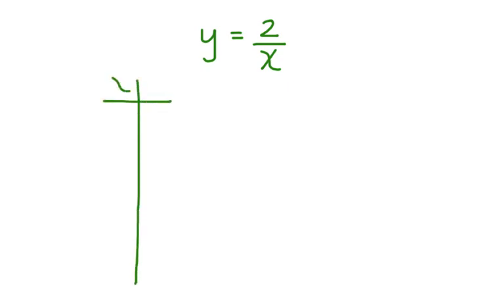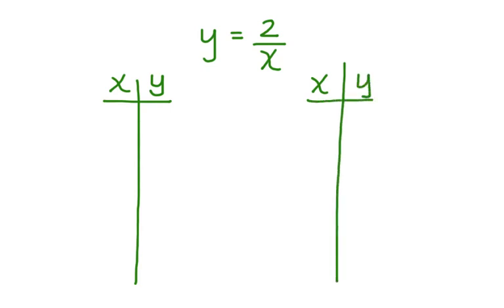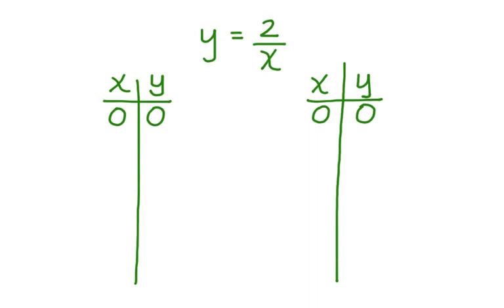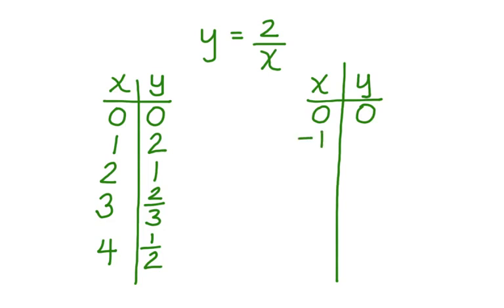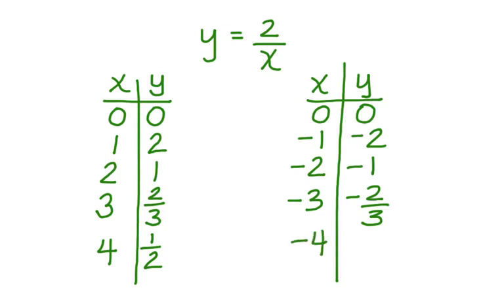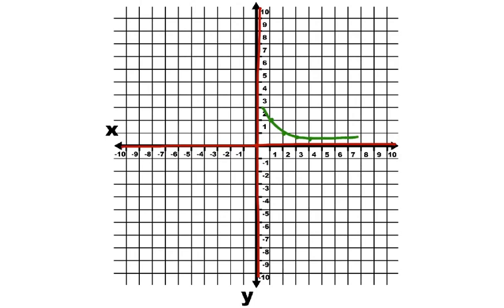Graph Rational Functions